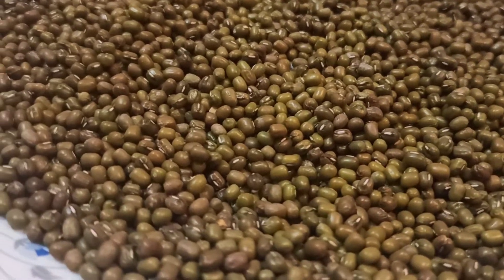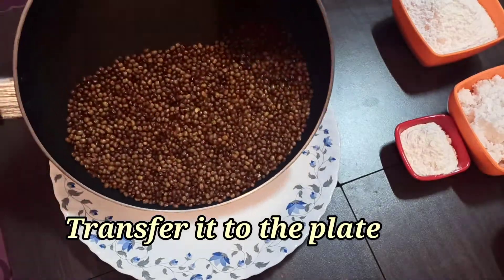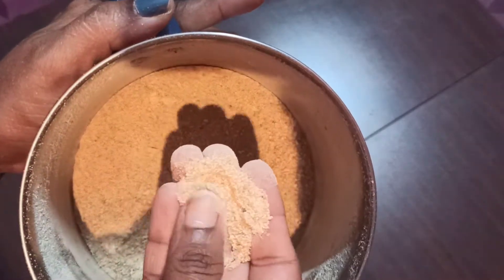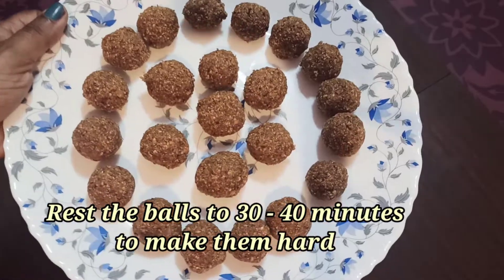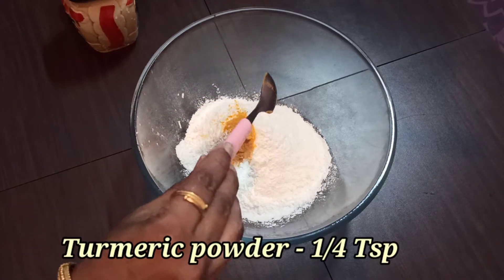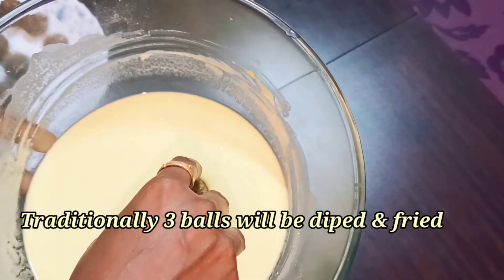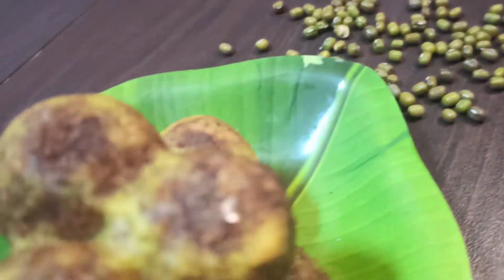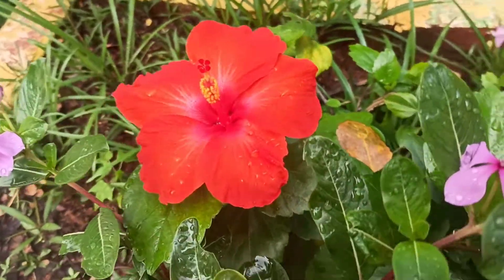Munthiri Kothu Recipe in Tamil / முந்திரி கொத்து பாரம்பரிய இனிப்பு செய்வது எப்படி / Sweet recipe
Episode -130

Hello friends ,

Today we are going make  Diwali special sweet Munthiri Kothu .

This recipe this famous in south of Tamilnadu & this will be added treat to occasion of Diwali .

Everyone can try this recipe in your home & comment us in the comment section.

Thanks